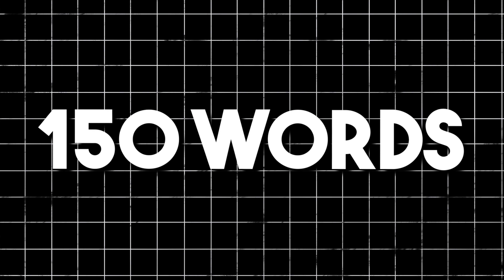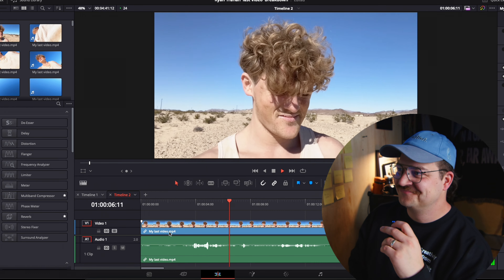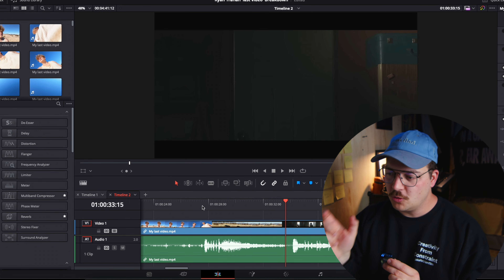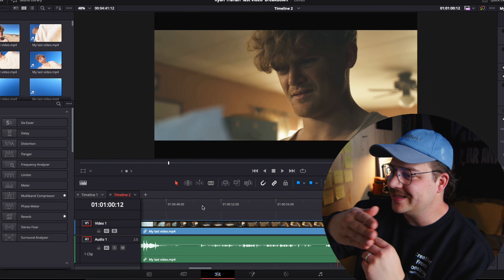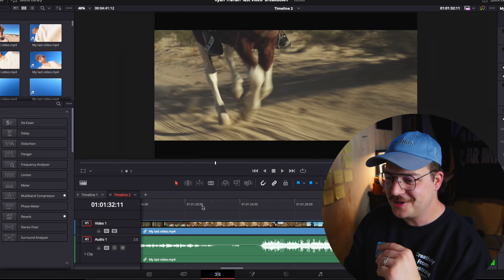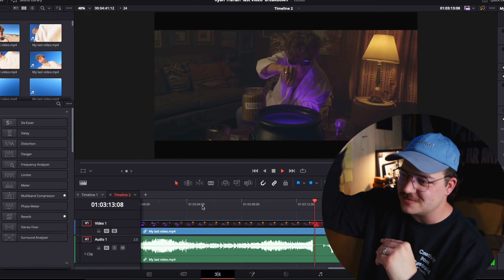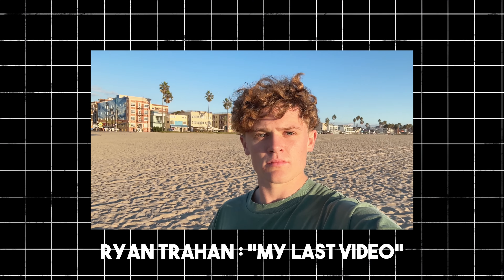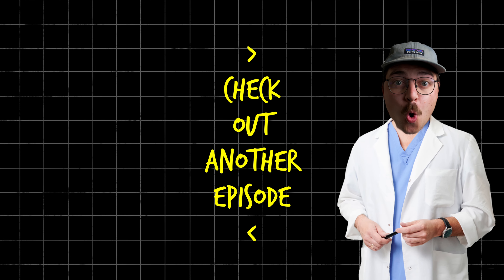Ryan Trahan's Candy Launch Video WAS...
Masterful editing from @Sticks in their latest work with @ryan .